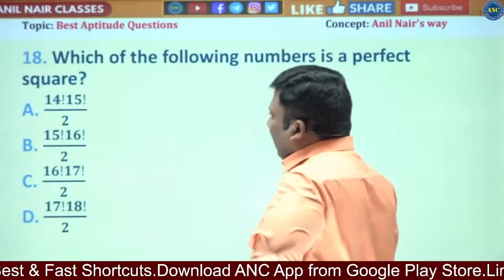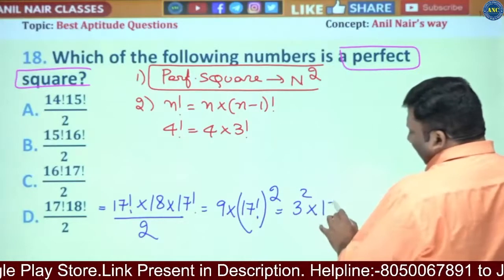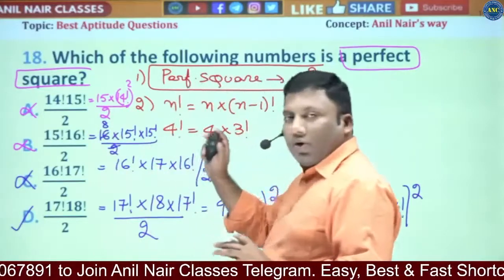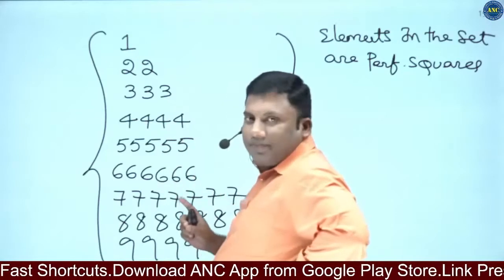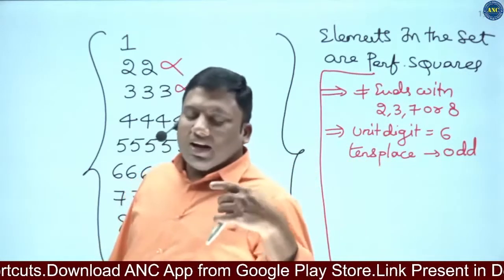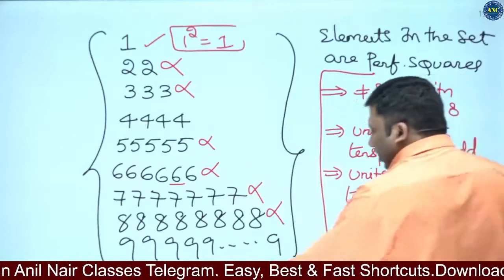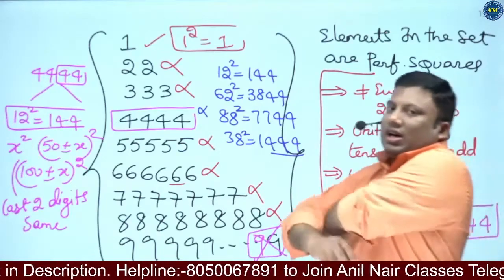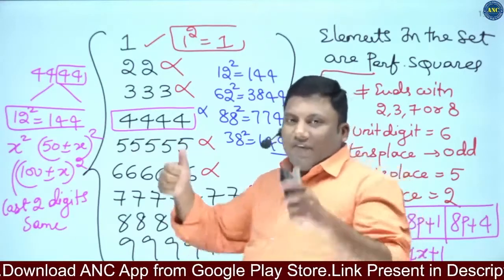🛑🛑 ▶️ Perfect Square for Factorials || CAT 2022 || ANIL NAIR || Download ANC App | Concepts